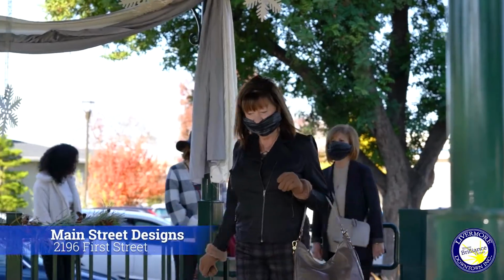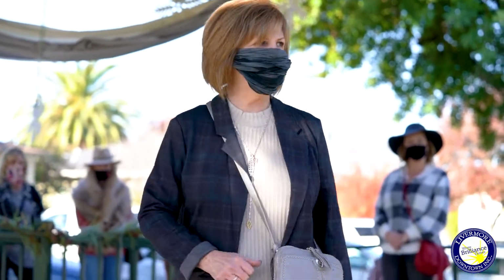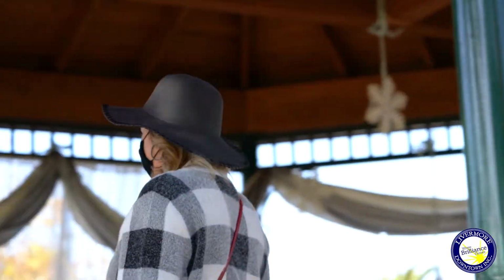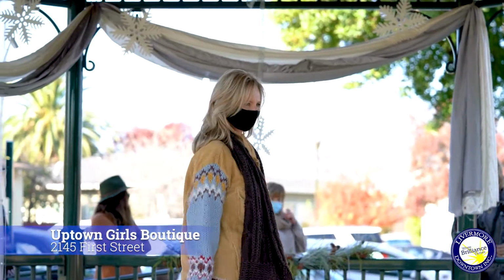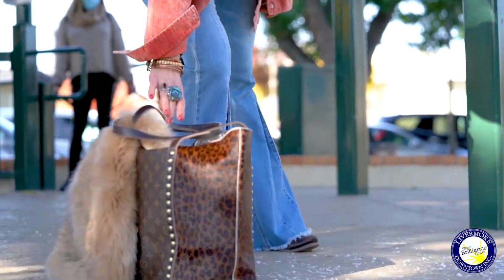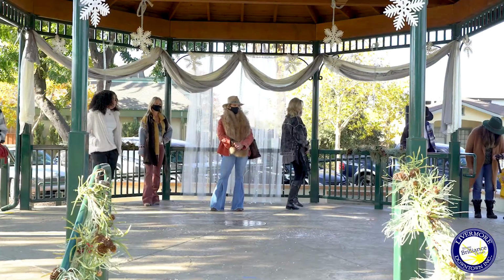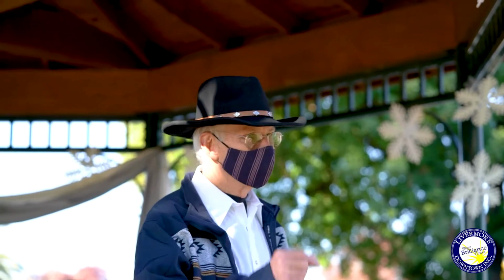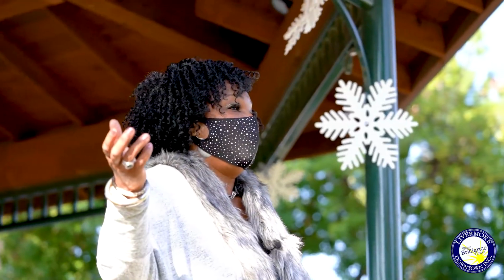Livermore Fashion Show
Stay warm in these cold months with clothes from our amazing downtown shops.  With options for every man, woman, child, and even dog, you can support your local businesses and look fashionable & amazing all at the same time.